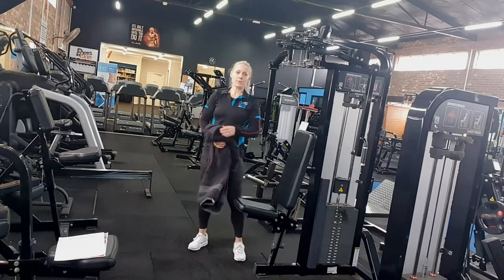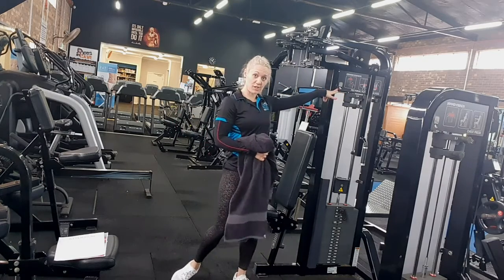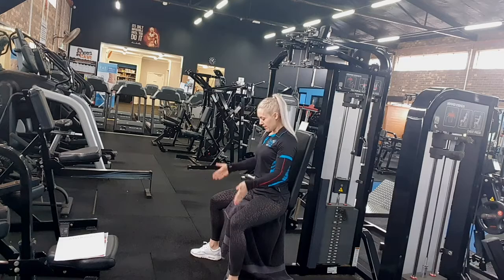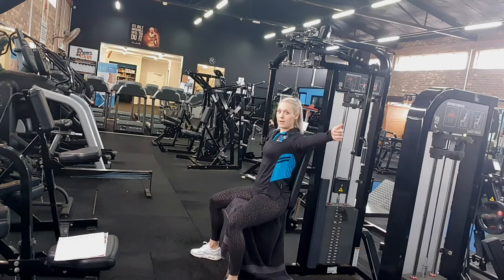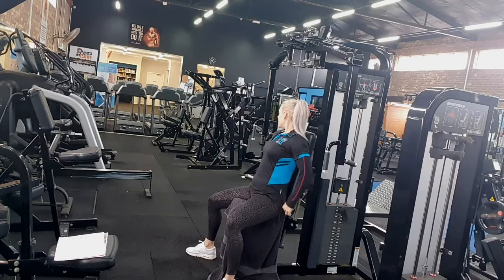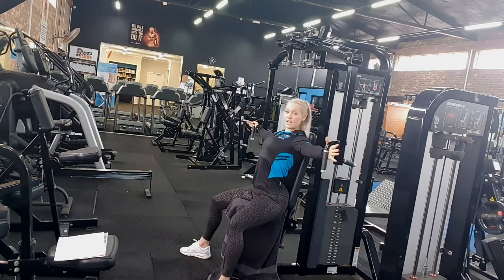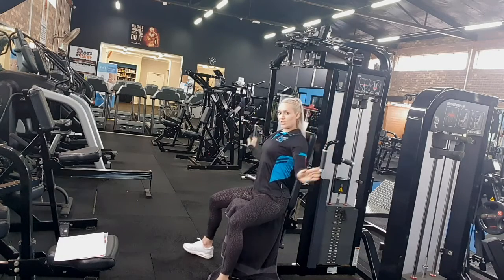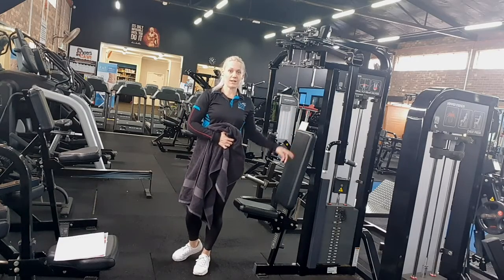Chest Fly Pin Loaded Machine Demonstration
The Cave Exercise Demonstration Videos

How to preform a Chest fly on a pin loaded machine.

If you have any questions, please ask our helpful team in Gym!
Thank you The Cave Gym Toowoomba Australia